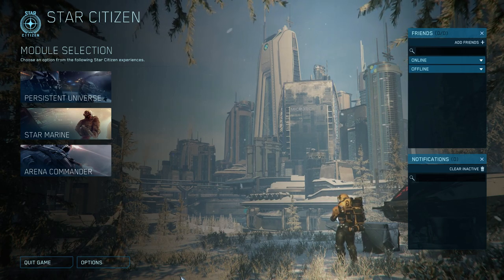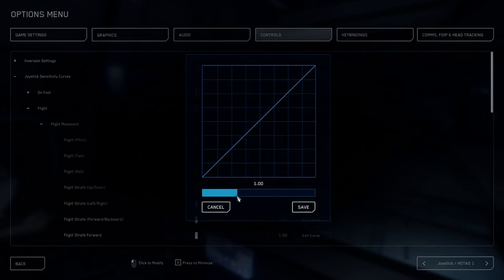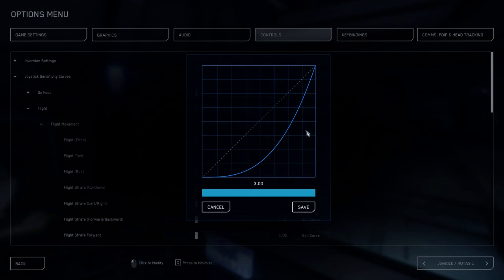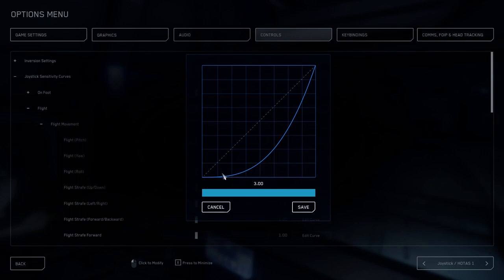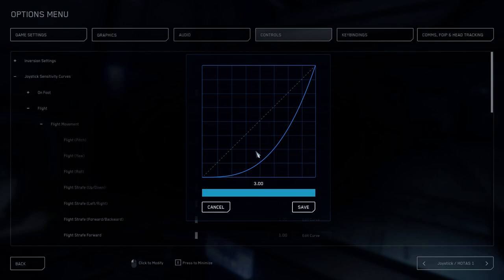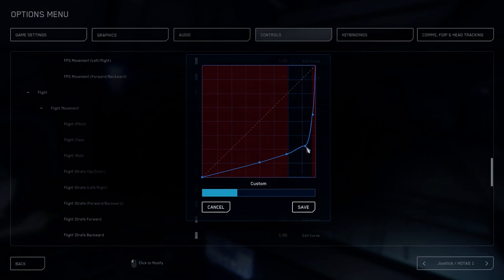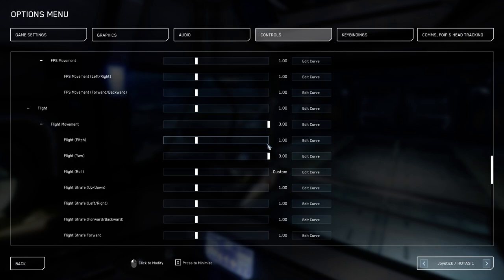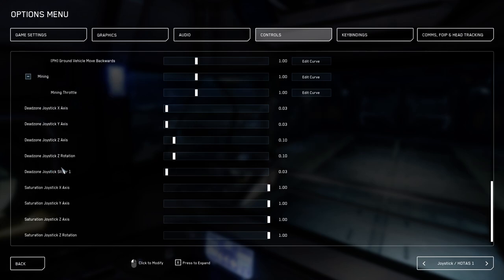HOTAS decoupled flight in SC | Part 3 - Axis Curves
Part 3 covers setting up the axis curves.

Info:
A tutorial series explaining how to setup a flight stick for use in decoupled flight in Star Citizen. The flightstick used is the Thrustmaster Hotas X. However the guide should be useful for flightsticks of any manufacturer.

Install location of the controls xml file:
...StarCitizen\LIVE\USER\Controls\Mappings